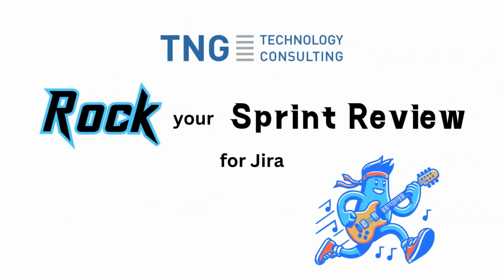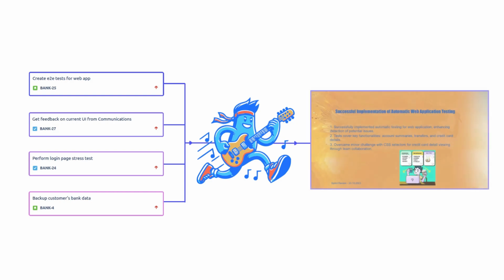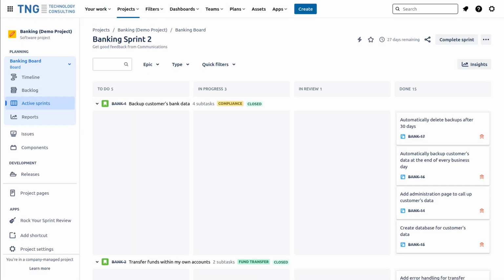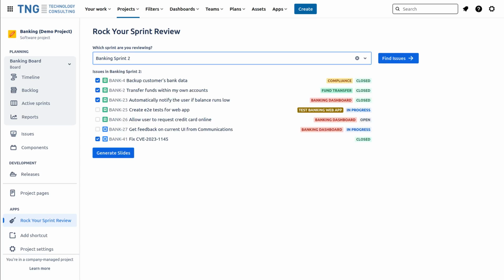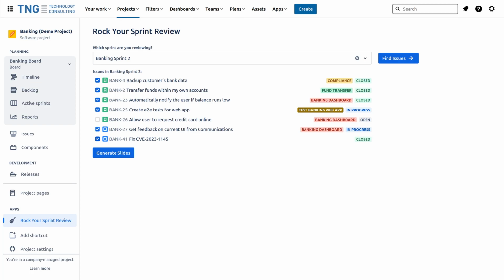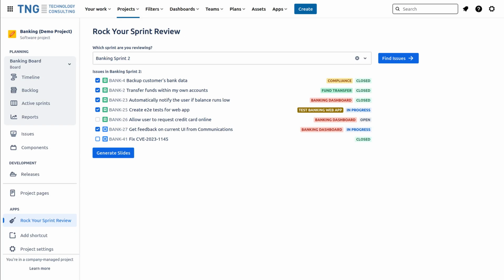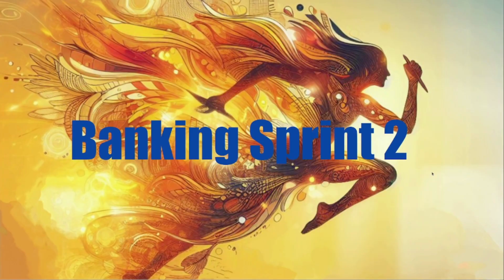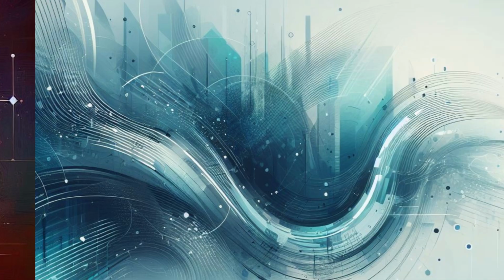Rock your Sprint Review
Streamline your Agile sprint review process with Rock Your Sprint Review! This AI-powered app automates presentation slide creation, saving time and enhancing engagement. It intelligently analyzes completed sprint issues, groups them, and generates visually appealing slides. Customize your presentations with manual issue selection. Use it today and revolutionize your sprint reviews!